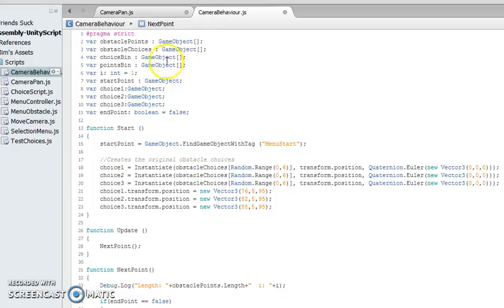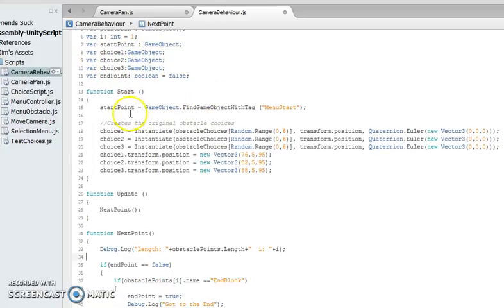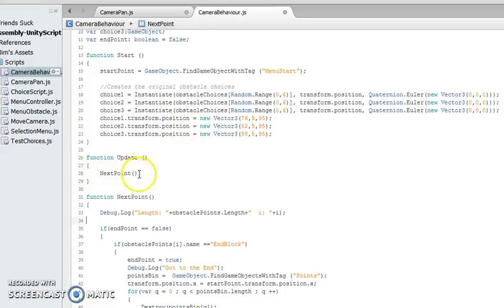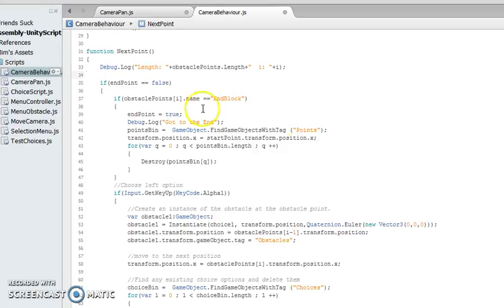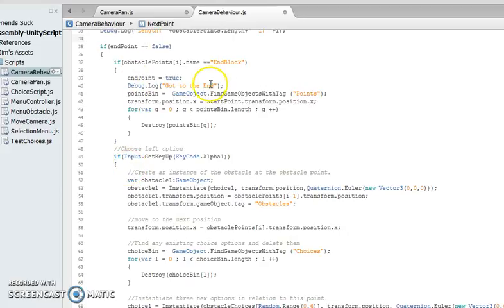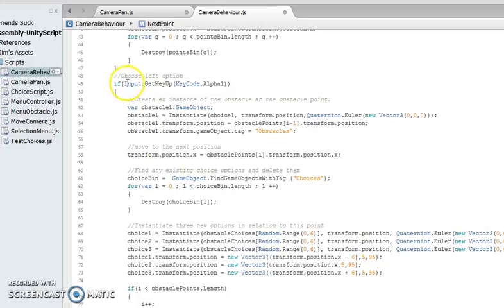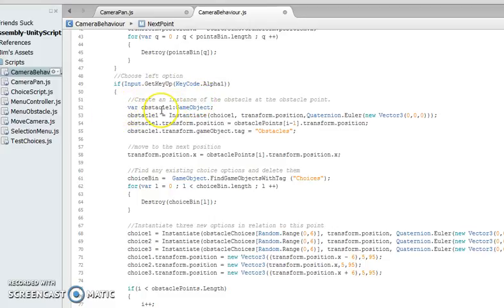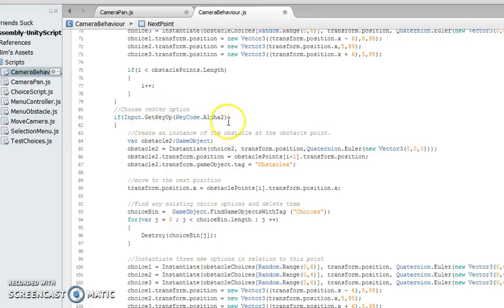Code for Selection Points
The code for the Selection Points video.
Its in JavaScript